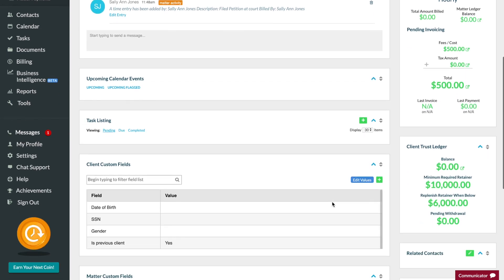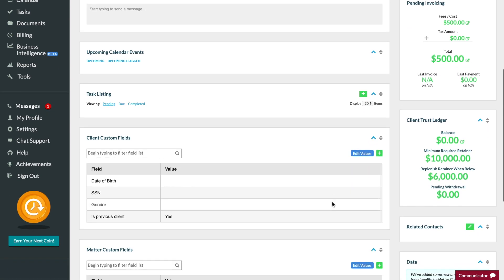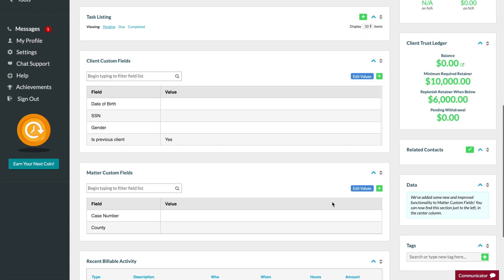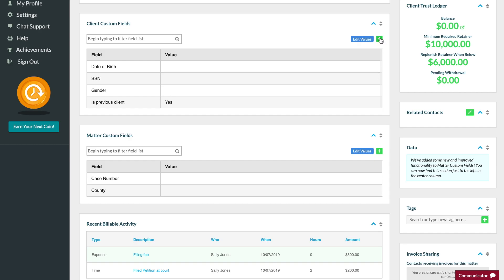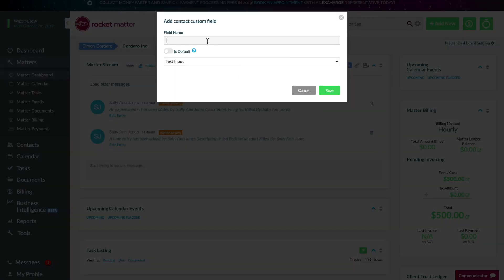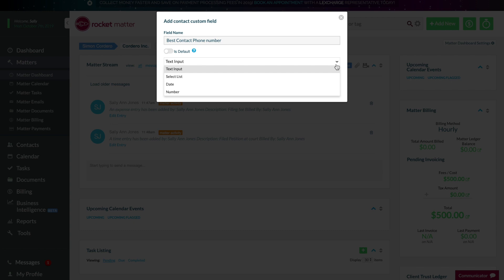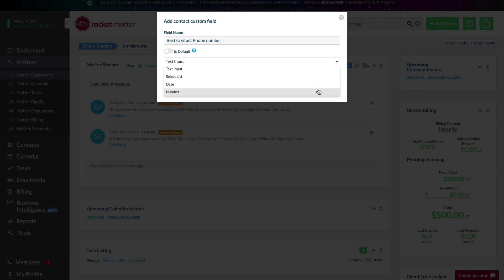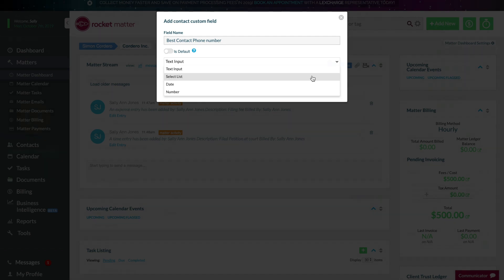Wednesday Wisdom- Custom Fields Face-Lift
Our custom fields just got a face-lift! Now you can create client or matter custom fields and create specific field types, such as date pickers, numeric fields, alpha-numeric fields. Or, create drop-down lists to choose from when creating your custom fields. Providing you with additional functionality is our pleasure at Rocket Matter!